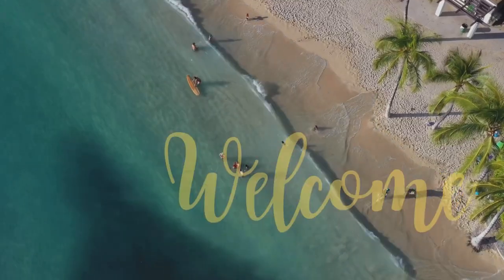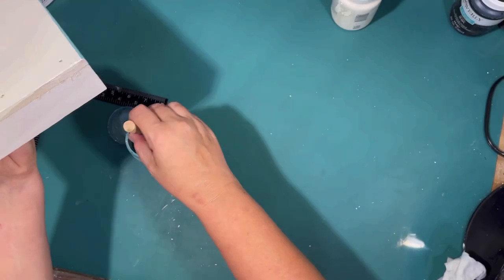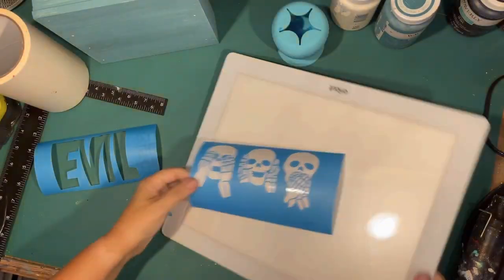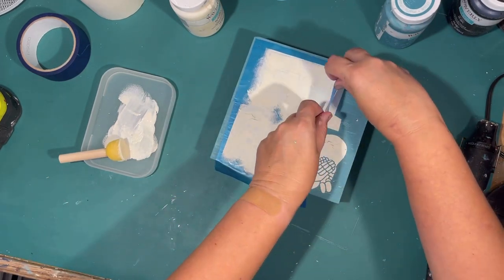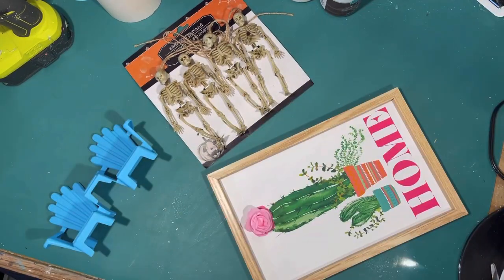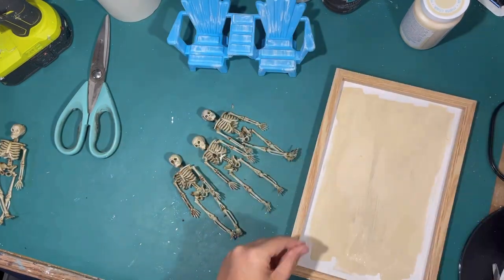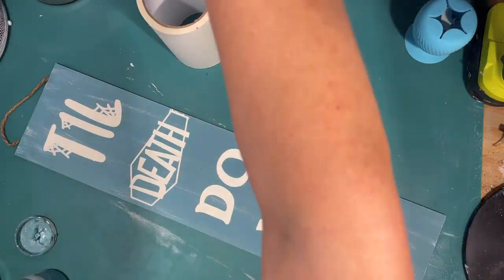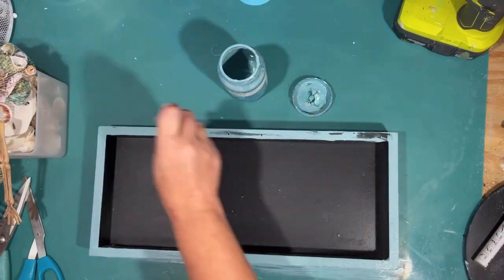SKELETONS Halloween 4 Dollar Tree DIY (Coastal 2021) Hacks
Today we are going to make beach coastal skeletons using items from the Dollar Tree. Perfect for a coastal halloween. 4 Coastal Skeletons DIY for Fall

The first project is a hand painted see no evil, hear no evil, speak no evil skeleton sign. I used a thrift flip wood sign. This is blue and white and goes perfectly with the little see no evil, hear no evil, speak no evil skeleton figurines form the Dollar Tree. It says EVIL along the top. I used existing images in Cricut Design space and edited them to make them just what I wanted.

Up next is a skeleton beach scene. This was so much fun to make. I used a frame from the dollar tree on it’s back, glued down sand from the Dollar Tree, a toy Adirondack chair from the toy section at Dollar Tree for beach chairs. I used the DT skeletons from the garland, one is buried in the sand, the his and hers skeletons are chilling on the beach complete with swimsuits and surf boards. So much fun for a coastal halloween.

The third DIY we are doing for halloween is a 3 part wall hanging. I painted 2 long signs from the Dollar Tree ivory and one long sign agave chalk paint by Waverly. I painted two wood skeletons from the Dollar tree blue and glued those skeleton bones to the white signs, a his and hers skeleton. On the blue sign, I used my Cricut to cut a stencil that says Til Death do us part. Fonts used for Til was DTC Black widow, death was an image in design space, do us was DTC Cozy and Part was DTC Sahara smooth. I painted that in ivory and hang that sign in between the two skeleton signs. A great grouping for a coastal halloween.

The last project is a creepy mermaid skeleton at the bottom of the sea. I used a thrift flip wood sign upside down. I painted the frame agave blue. I then glued down Spanish moss and reindeer moss in the shadow box. I added sea fans and coral from my collection, along with ocean looking flowers and sea shells. I gave the mermaid hair with rafia and I just love her. She is so unique and it looks like the ocean floor.

Which coastal skeleton project was your favorite?

Paper transfer paper
Vinyl scrap collector
Paint pens
Vinyl stencil vinyl